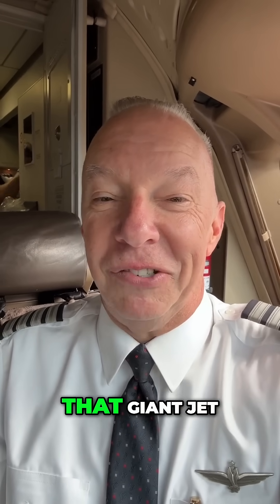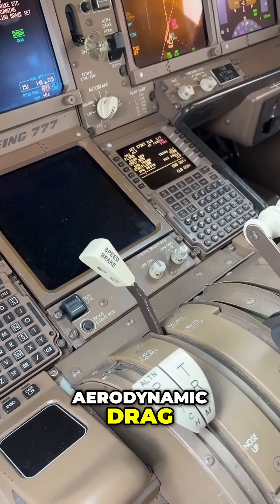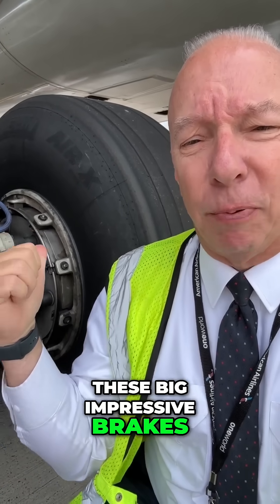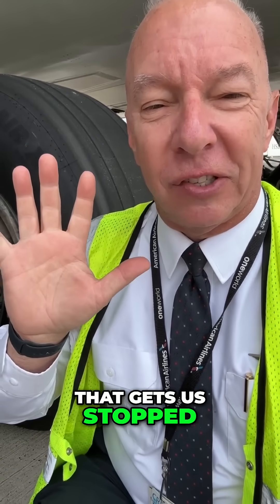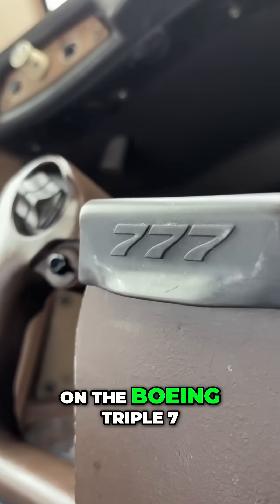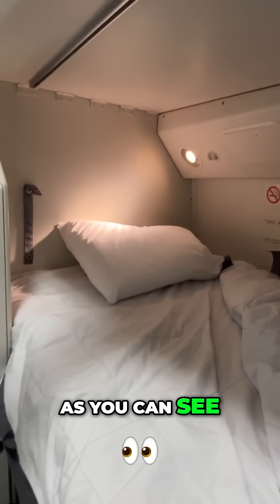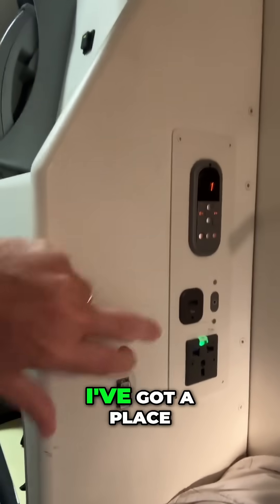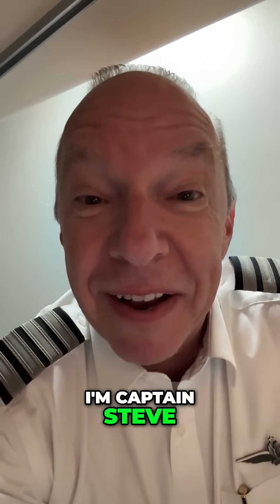How Do Pilots Stop a 460,000-Pound Jet?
Discover the surprising features of a commercial jet, including windshield wipers and the technology behind stopping a massive aircraft. Join Captain Steve as he shares insights on safety, aerodynamics, and pilot rest areas in the Boeing 777.